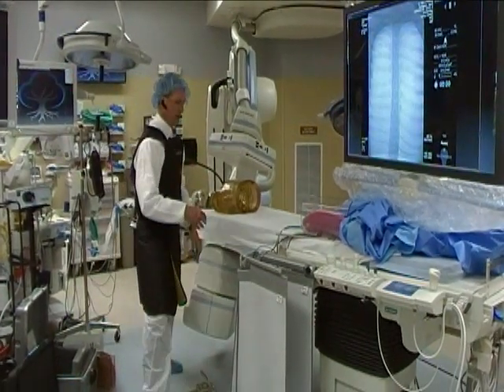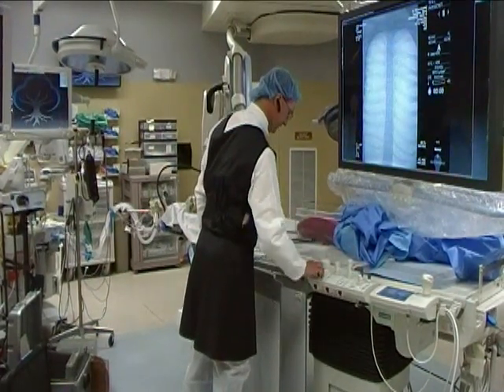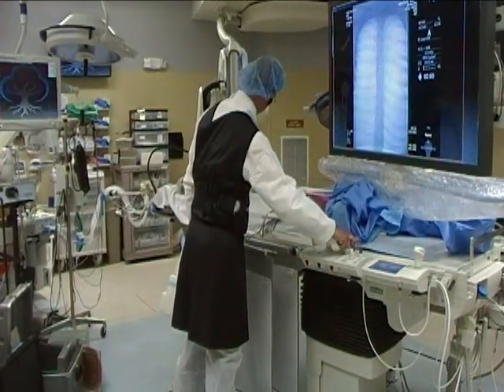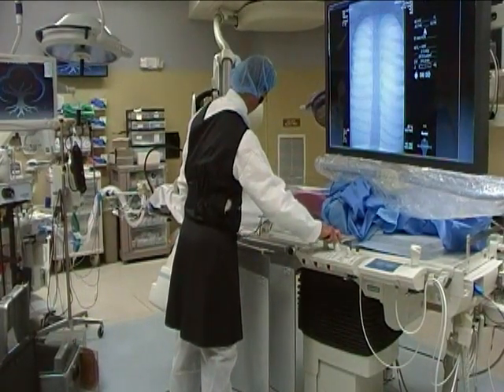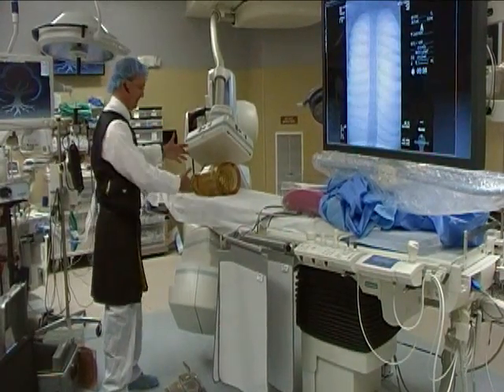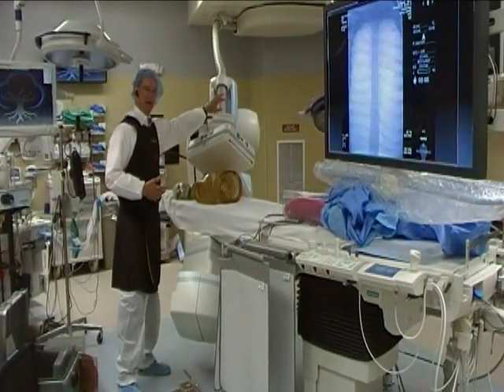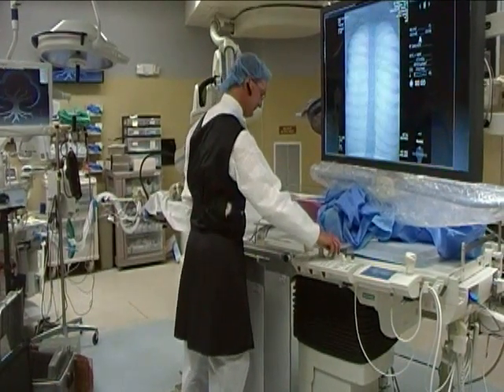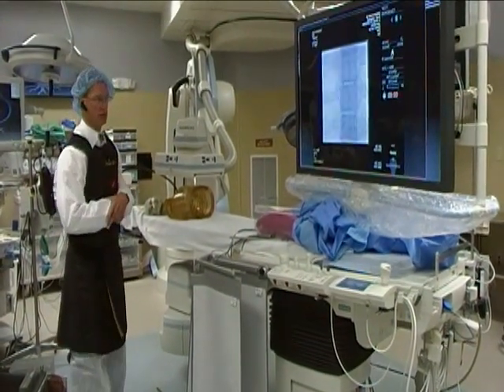Radiation Safety edited 4 4 2013